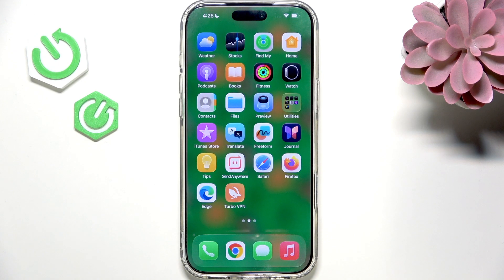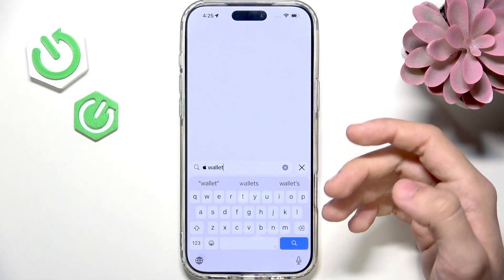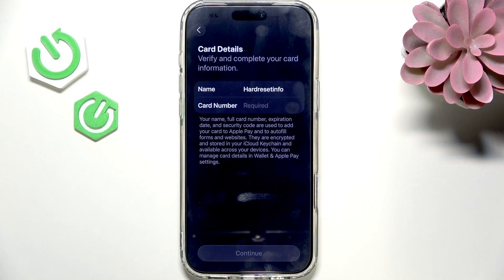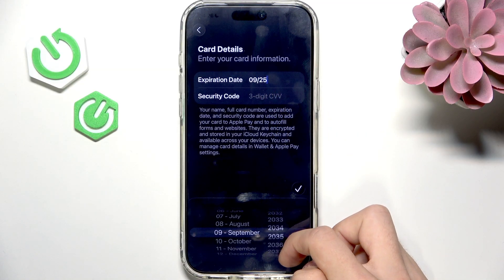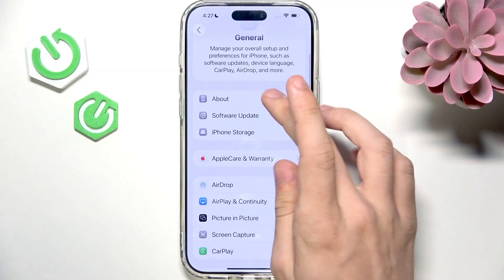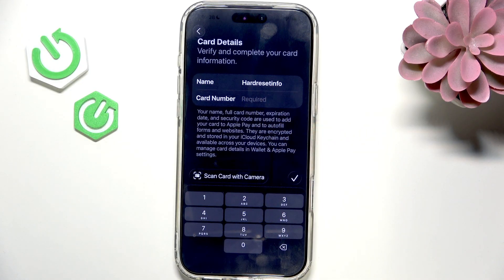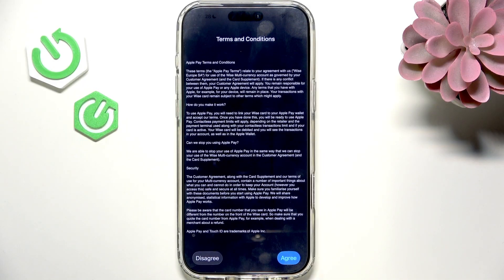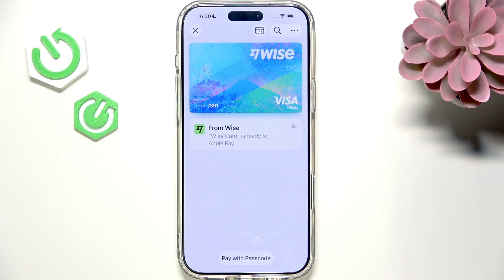How to Set Up Apple Pay on iPhone 17 Pro | 17 Pro Max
Setting up Apple Pay on your iPhone 17 Pro or iPhone 17 Pro Max is quick and easy. In this video, you’ll learn step-by-step how to add your debit or credit card to the Apple Wallet app, adjust your region settings if needed, and verify your card for secure payments. We’ll also show you how to use Apple Pay in stores and online, so you can make fast, contactless payments with your iPhone 17 Pro. Whether you’re new to Apple Pay or just need a refresher, this guide will help you get started and answer common questions about using Apple Pay on your device.

How to set up Apple Pay on iPhone 17 Pro?
How to add a card to Apple Wallet on iPhone 17 Pro?
How to use Apple Pay in stores and online with iPhone 17 Pro?

0:00 Introduction
0:12 Open Apple Wallet app
0:30 Add a debit or credit card
1:00 Enter card details and region settings
2:10 Card verification process
2:40 Apple Pay activation
3:00 How to use Apple Pay in stores
4:05 Using Apple Pay on websites
5:30 Tips and troubleshooting